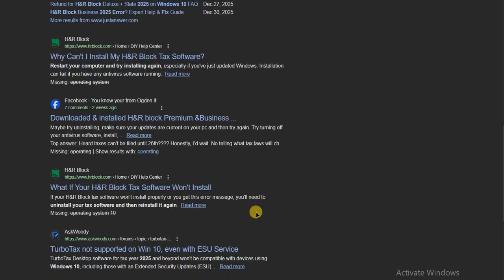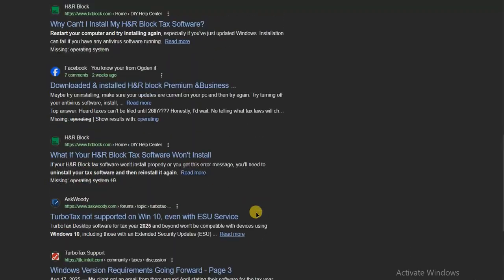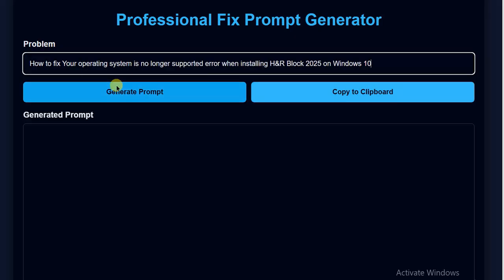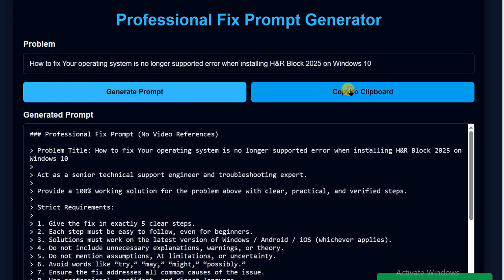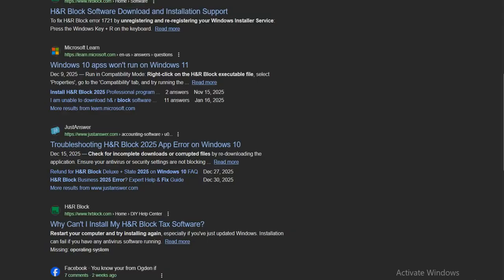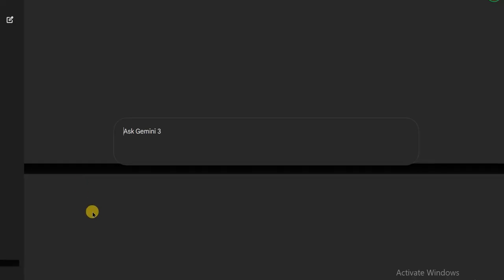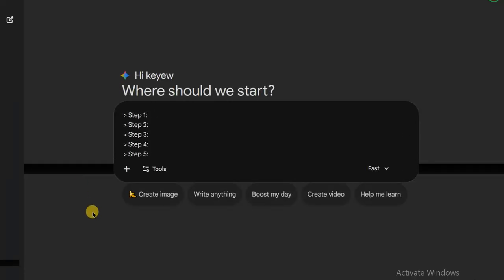How to fix Your operating system is no longer supported error when installing H&R Block 2025 on Wind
How to fix Your operating system is no longer supported error when installing H&R Block 2025 on Windows

Encountering an "Operating system no longer supported" message when trying to install H&R Block 2025 can be incredibly frustrating, especially when tax season is looming. This video is designed to help you navigate past these common installation hurdles on your Windows PC, ensuring your tax software is ready to go without unnecessary delays. We understand how crucial it is to have your financial tools working correctly, and this guide focuses on getting H&R Block 2025 installed successfully, addressing various compatibility challenges on both Windows 10 and Windows 11. Say goodbye to setup blocked errors and system requirement headaches, and get back to managing your finances with confidence.

In this guide, you'll discover how to:
- Resolve the "Operating system no longer supported" error for H&R Block 2025.
- Ensure H&R Block 2025 compatibility across different Windows versions.
- Address common installation problems for your tax preparation software.
- Successfully bypass setup blocks and system requirement warnings.
- Get your H&R Block 2025 software running smoothly on your computer.